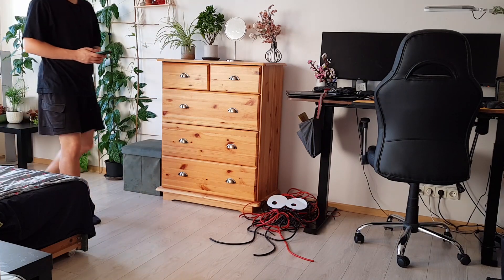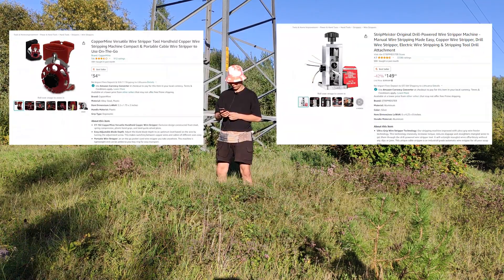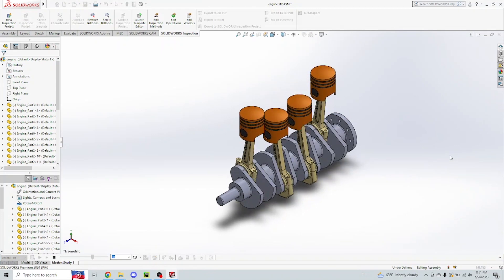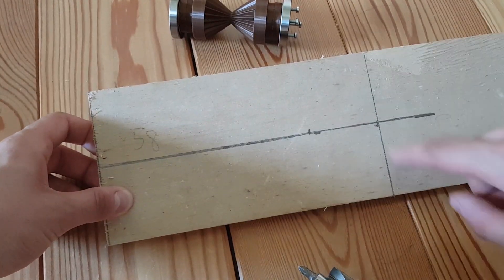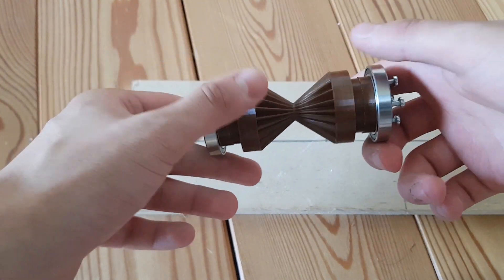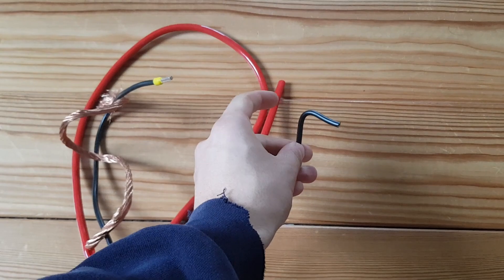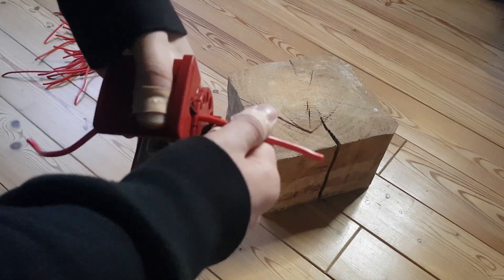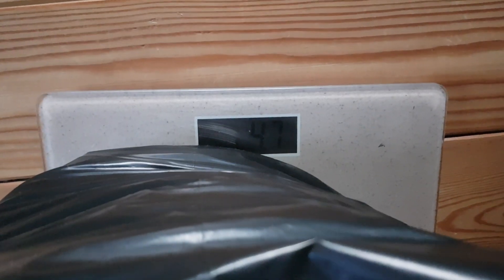I Made ____$ Stripping Copper | Making Your Own Copper Stripper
I am here to tell you the truth about stripping copper for cash. 🕵️
I am just kidding, I just wanna share the copper stripping tool I made, and how to make one yourself. Also I wondered how much I could make stripping copper wire, so here is my journey doing it and how much I made.

I hope you enjoy watching this vid I made!

If you wanna do something like that yourself or just print the parts I made, you can find all the files in my Github.

Or if you are interested in watching more of my content, in my opinion these are my best vids: